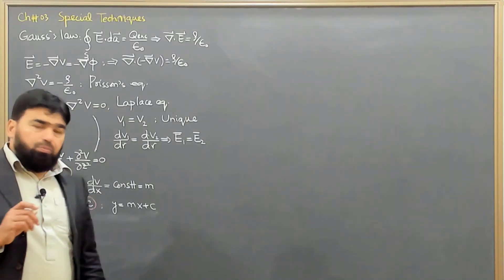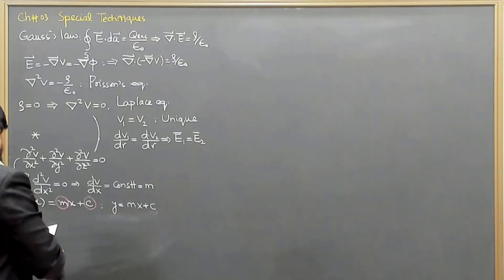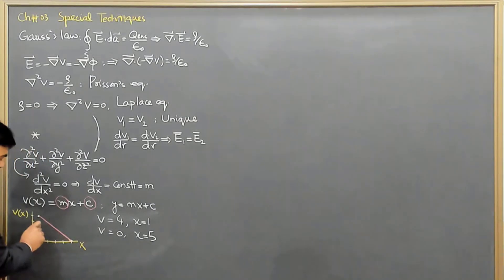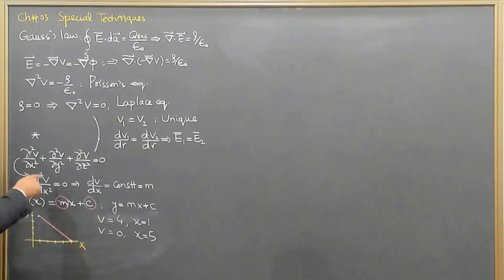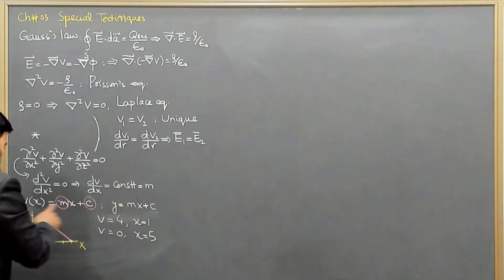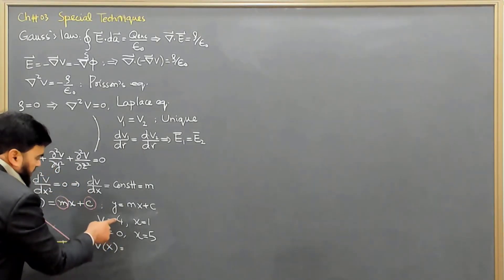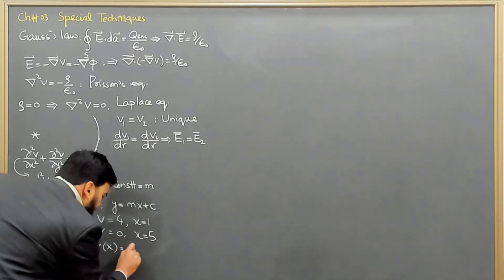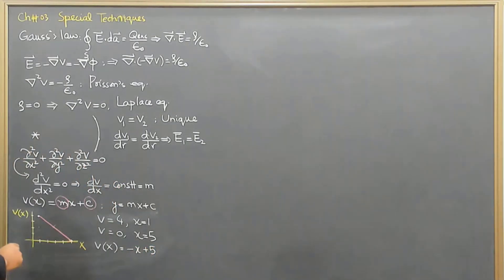L24.2 Laplace's Equation in one dimension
0:00 - Introduction to the Laplace Equation and Constants
0:22 - Drawing the Coordinate System
0:52 - Example of Values and Straight Line Solution
1:16 - Determining the Equation from Coordinates
2:38 - Understanding the Absence of Maxima and Minima in Laplace Equation
3:51 - Consequences of the Laplace Equation's Solution
4:50 - Laplace Equation as an Averaging Function
5:56 - Symmetry and Average Function Behavior
6:29 - Exploring Extremes in Functions
7:00 - Derivatives and Extreme Values
8:06 - Analyzing the Example of x4 Function
9:42 - The Laplace Equation in One Dimension Recap
10:02 - Generalization to Different Functions
10:43 - Transition to Two Dimensions in Laplace Equation
11:14 - Solving the Laplace Equation in Two Dimensions
12:05 - Conclusion and Introduction to Surface Analysis in 2D

Chapter 03: Special Techniques: 3.1 Laplace's Equation 3.1.1 Introduction
Embark on a captivating journey into the fascinating realm of electrodynamics with DJ Griffiths in this enlightening video lecture. Beginning with a comprehensive introduction, Griffiths sets the stage for an in-depth exploration of Laplace's Equation. Delving into the mathematical intricacies, the lecture progresses to elucidate the application of Laplace Equation in one, two, and three dimensions. Unveiling the Uniqueness Theorem, Griffiths introduces both the First and Second Uniqueness Theorems, unraveling the profound principles governing the uniqueness of solutions in the context of electrodynamics. This well-structured presentation not only provides a solid foundation for understanding Laplace's Equation but also equips learners with essential knowledge to navigate the intricacies of electromagnetism. Join Griffiths on this intellectual journey, where theory meets practical application, and unlock the secrets of electrodynamics.
"Laplace's Equation"
"Electrodynamics"
"Electrostatics"
"Electrical Fields"
"Boundary Value Problems"
"Equilibrium of Electric Charges"
"Electromagnetism"
"Laplace's Equation Explained"
"Electrodynamics Lecture"
"Practical Applications in Electrodynamics"
"Understanding Electrical Fields"
"Laplace's Equation Tutorial"
"Uniqueness Theorem"